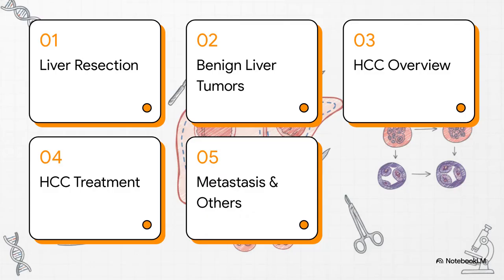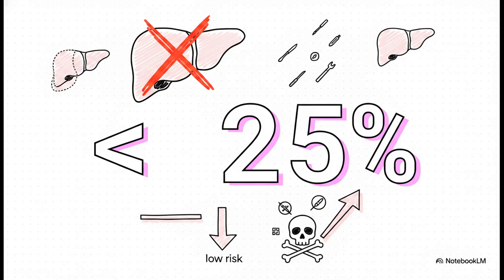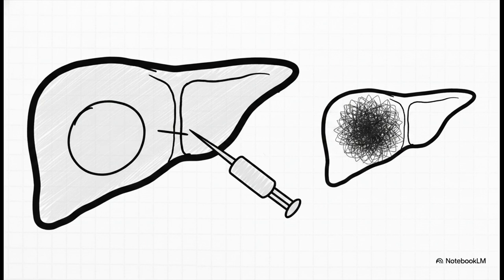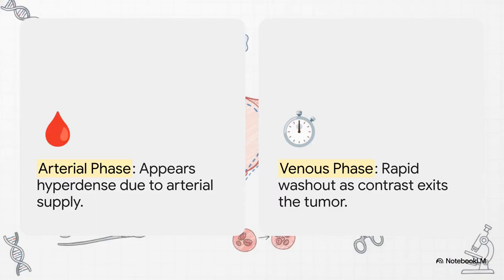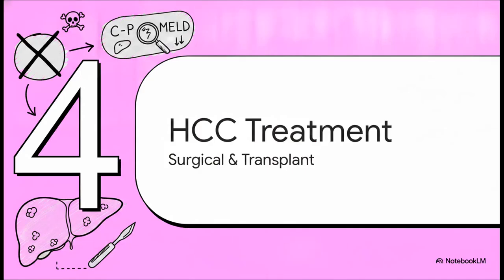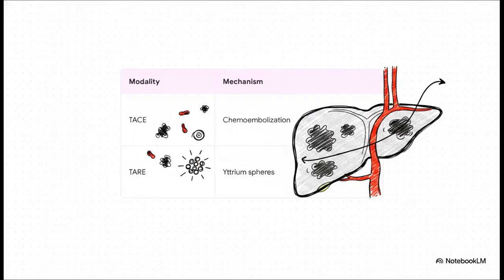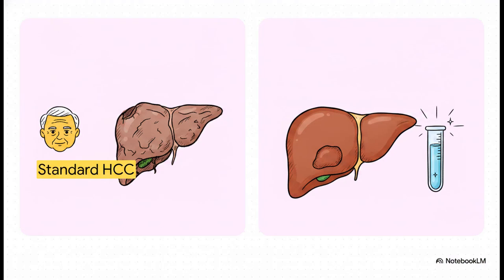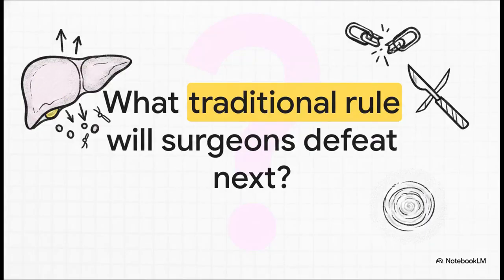Liver Mini Marrow Notes 1